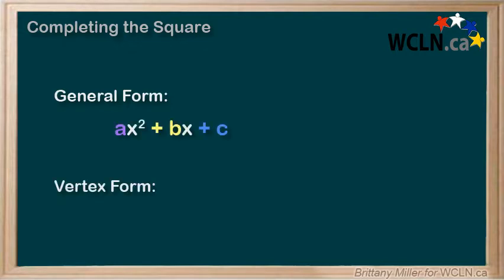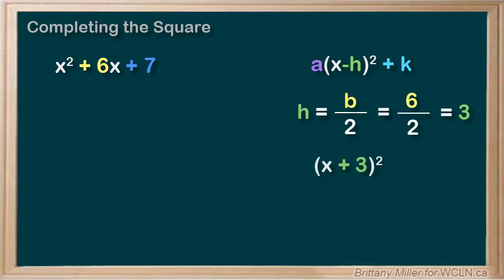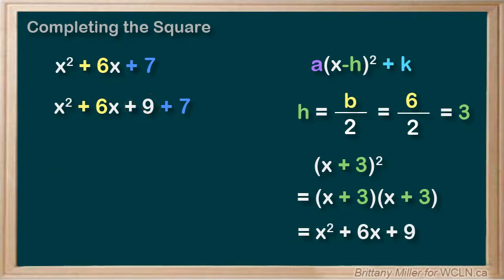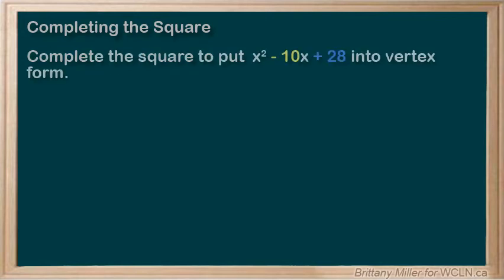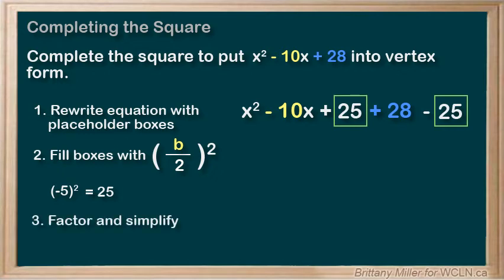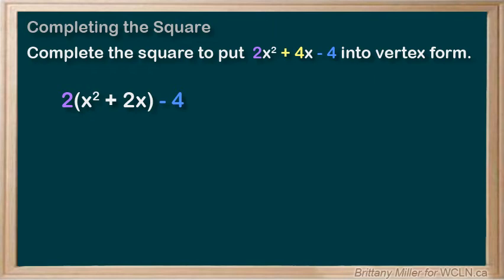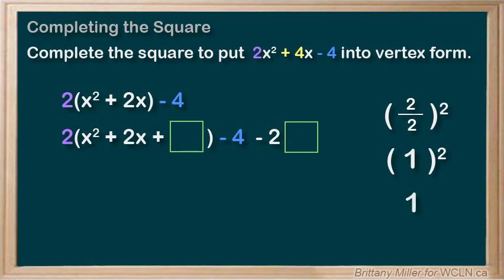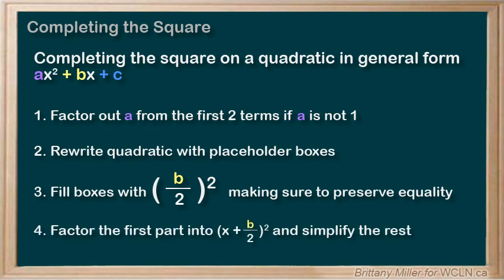WCLN - Completing the Square